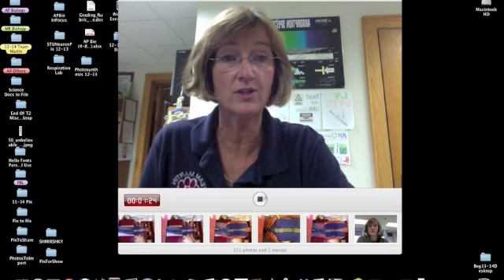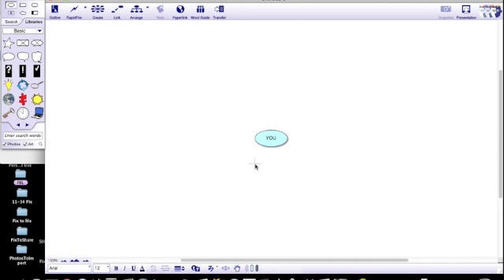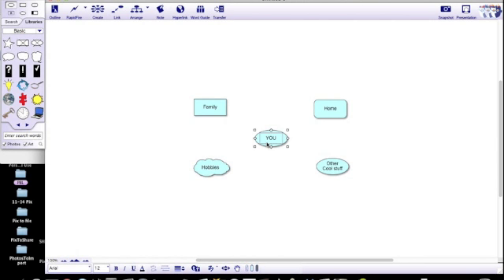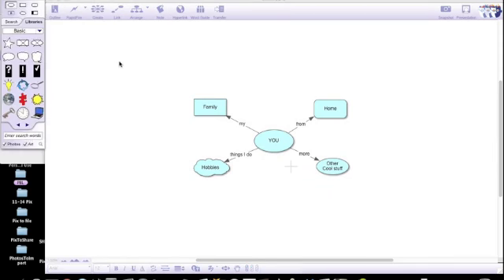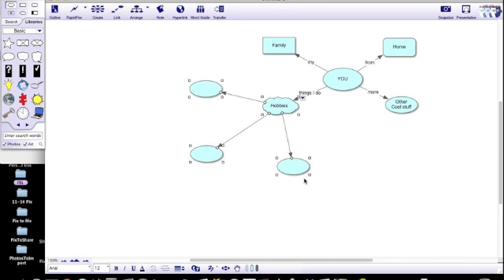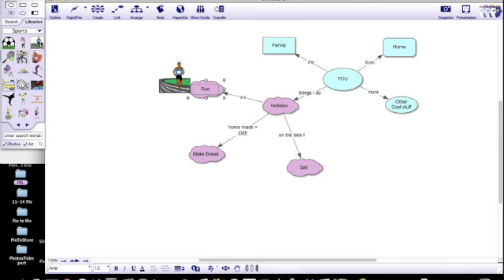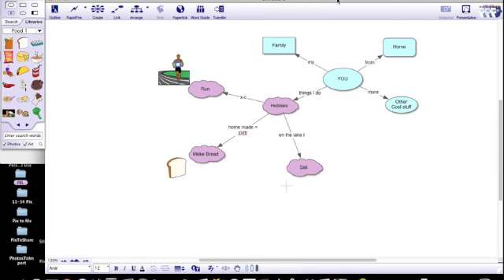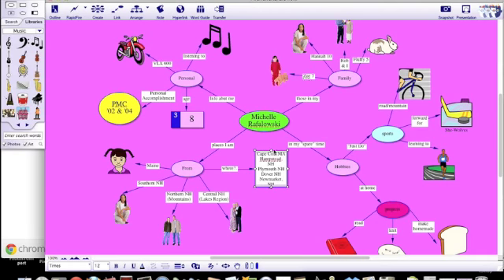InspirationHowTo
This is a video tutorial helping viewers learn how to use Inspiration software.  As you view this video, follow along on your own computer to duplicate a concept map about a subject your a very familiar with:  YOU!  (Of course, I encourage you to make your much more spectacular!)  : )